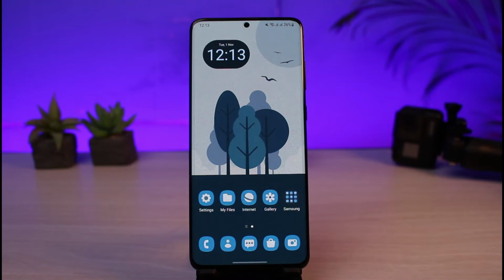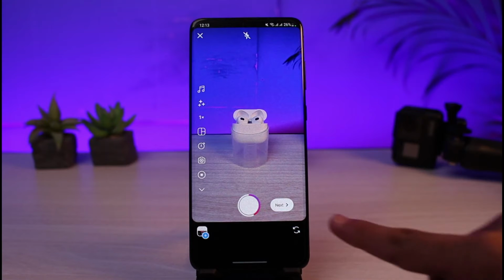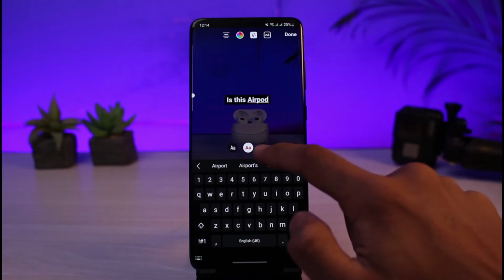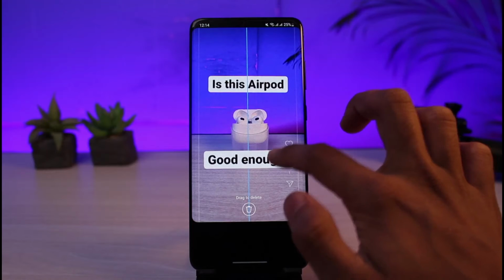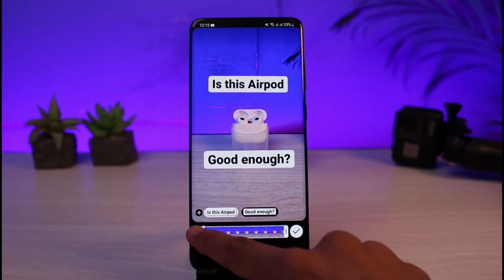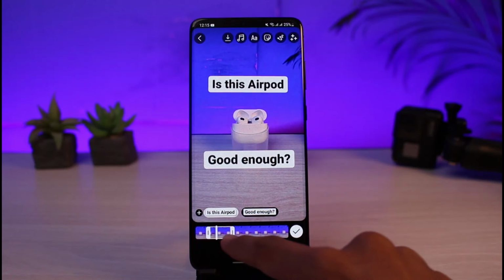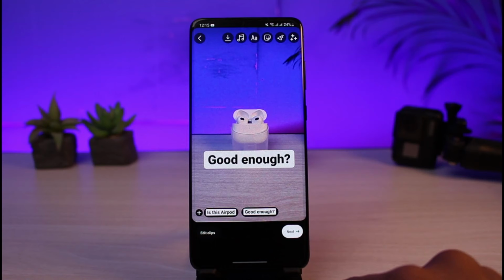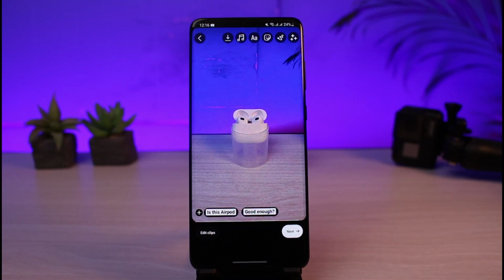How To Add Text On Instagram Reels For Different Times !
In this tutorial video, I will quickly guide you on how you can add text on Instagram reels for different times and change text duration. So make sure to watch this video till the end.

1) Update the Instagram app to the latest version
2) Open Instagram and log in to your account
3) Go about creating a simple reel
4) Tap on the Aa icon to add text
5) Now tap on that text
6) Now drag the slider at the bottom where you want the text to appear
7) Repeat the process for other texts
8) This way, you can change text duration on Instagram reels

0:00 Introduction
0:22 Create a Reel
0:49 Add a Text
1:26 How to Change Text Duration
2:43 Outro: Final Verdict